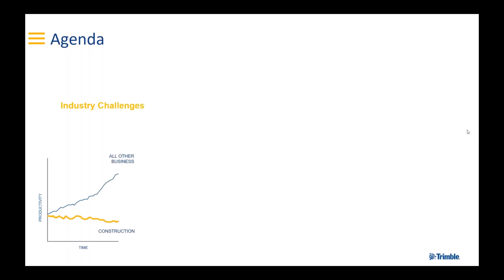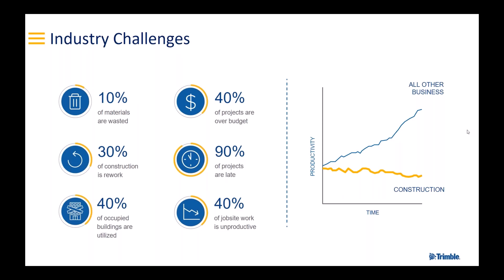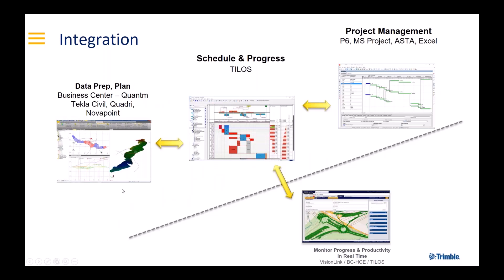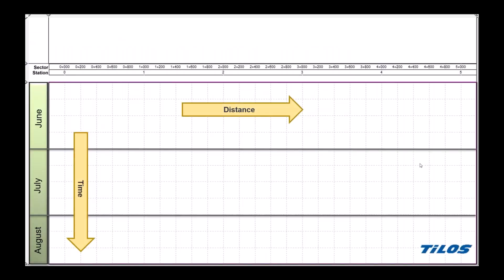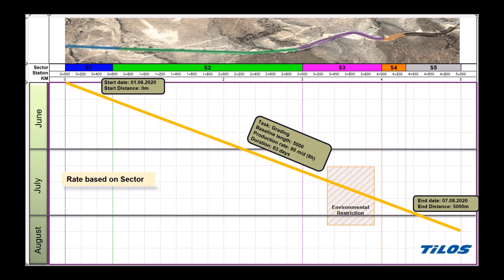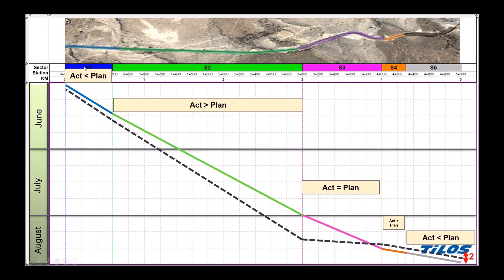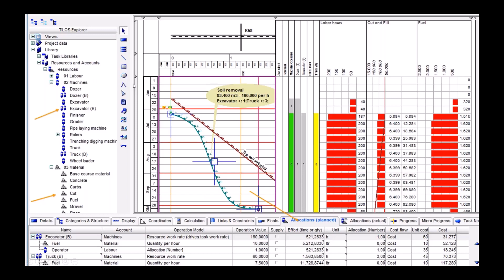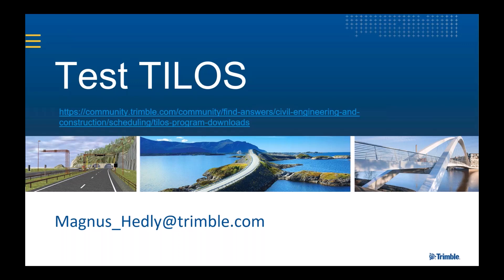TILOS - What is the advantage of using a time distance diagram for managing your project?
Trimble TILOS helps you manage and plan your construction project by keeping all the details of your project together in a single plan.